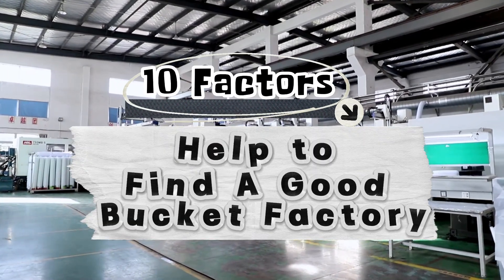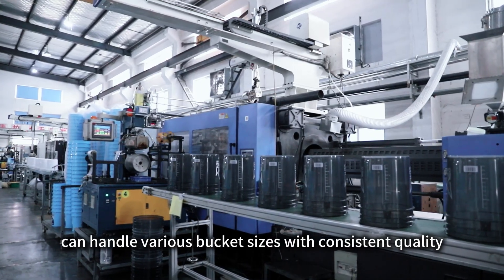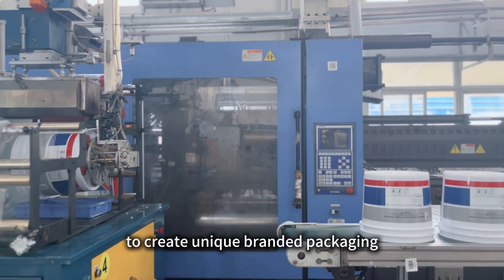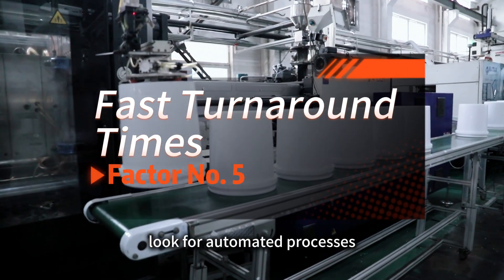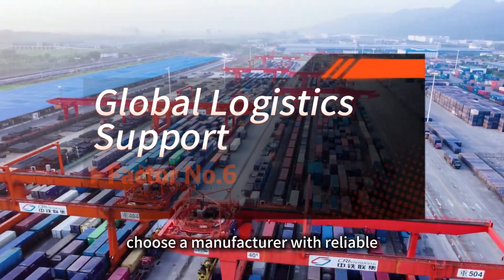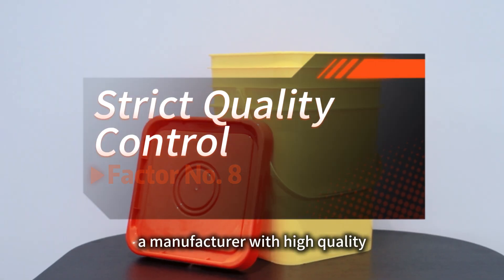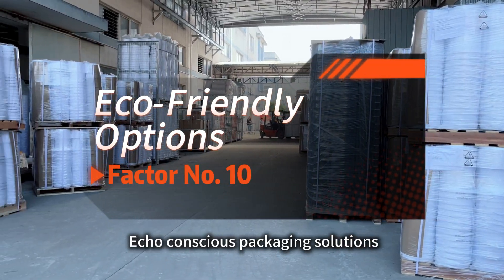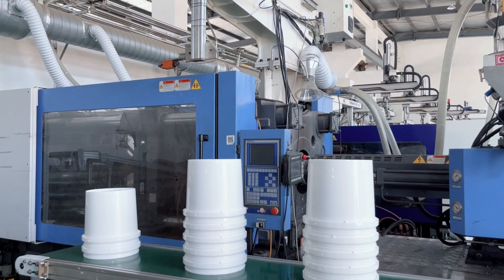Innopack factory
Innopack has a history of ten years. It is a firm choice of customers. Of course, it is inseparable from our good factory. The factory production quality is the strength for us to survive in this market. Please trust innopack.If you want to know more, please pay attention to our innopack